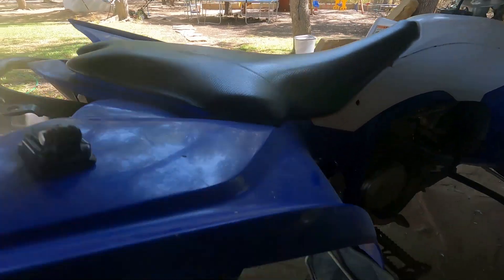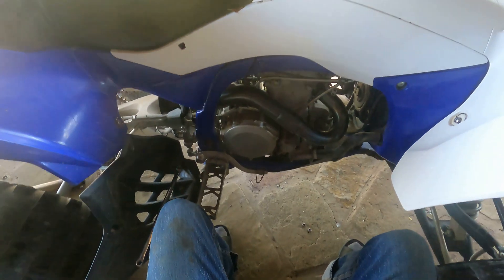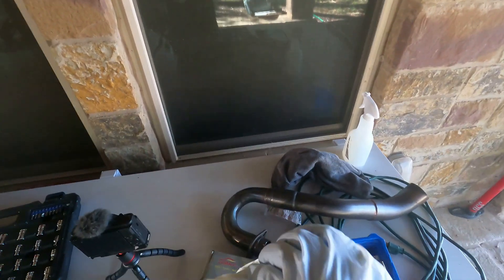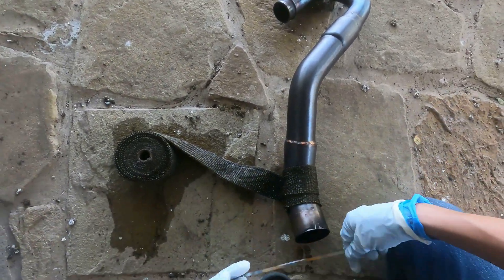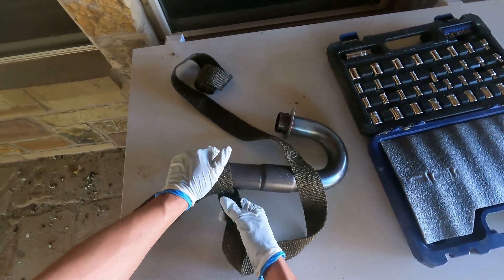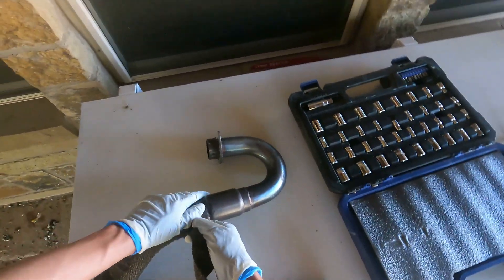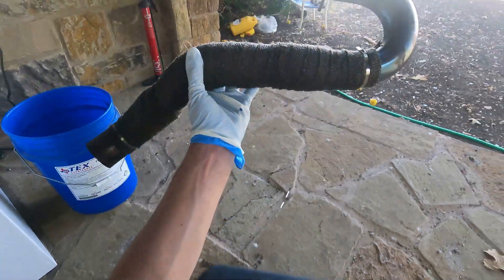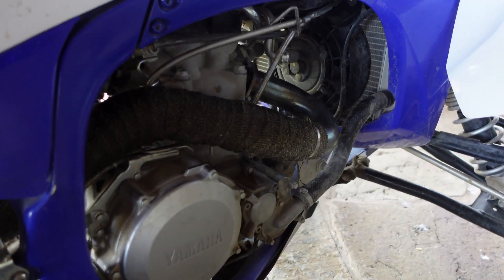How To Install Heatwrap On A Fourwheeler Exhaust!! Ft. Yamaha YFZ 450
In this video I am showing you how to install heatwrap on a curved exhaust!! The exhaust that I am using in this video is from my yamaha yfz 450 and it is aftermarket from Rossier Engineering!! It was getting a bit too hot for my liking so I decided to install a heatwrap on the exhaust closest to where my leg is!! I show you some of the things that you should and shouldn't do and I try to keep it a bit entertaining with my editing since I have seen a lot of other boring how to videos on this topic!!! Hopefully you people that are watching learn a little bit from this video and come back for more how to videos because this is my first of many that should be coming out in the future!!!